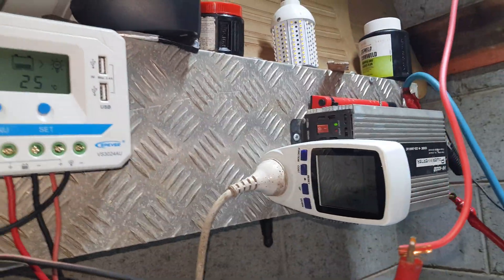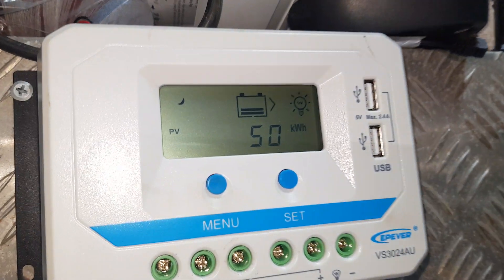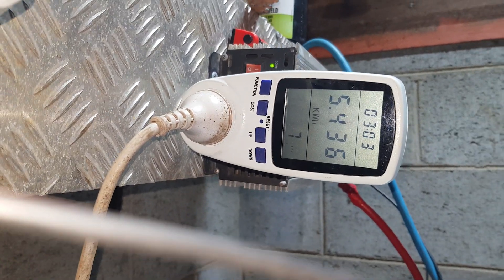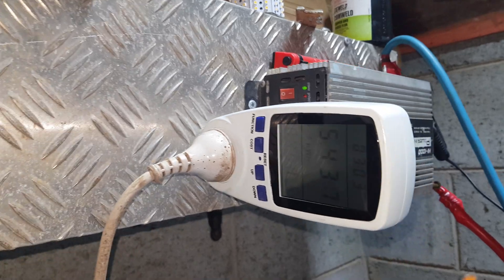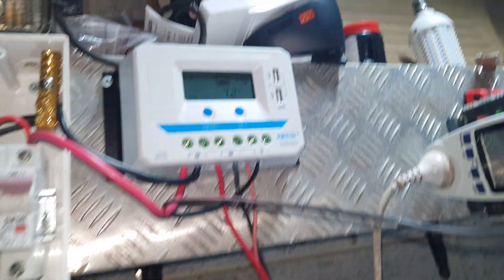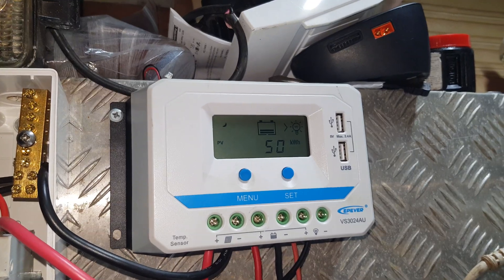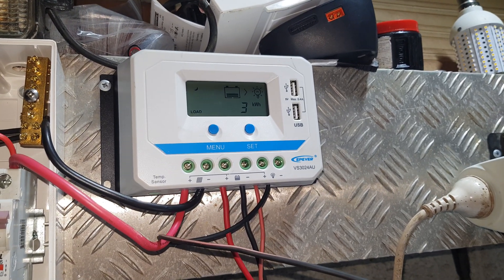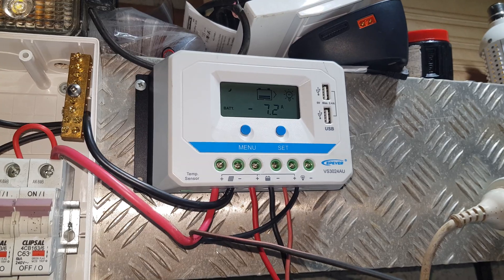The First 50Kwh of Free Solar Energy Through My Epever 30 Amp Charge Controller